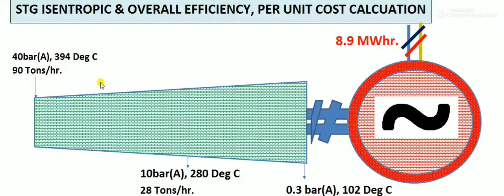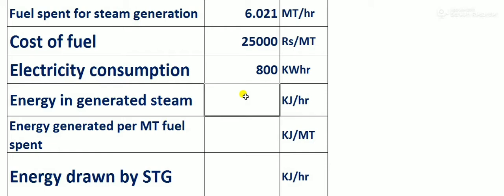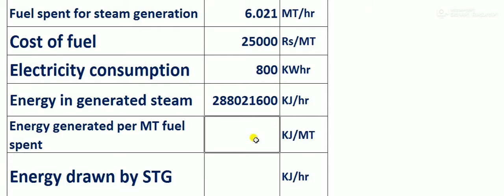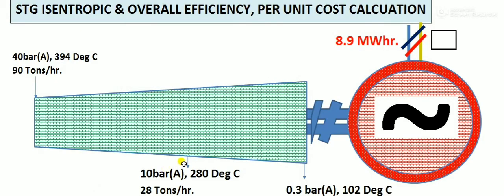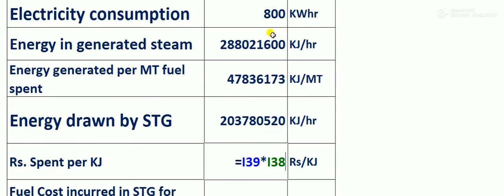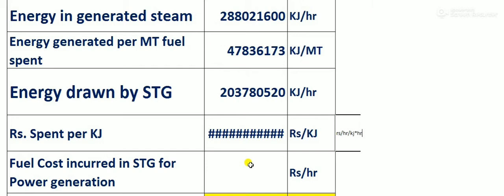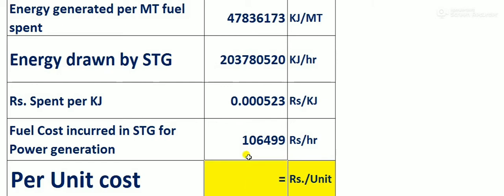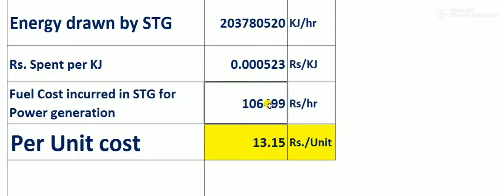Power generation costing in STG steam turbine generator, per unit power generation cost finding easy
Easy and simple method for calculating per unit power generation cost